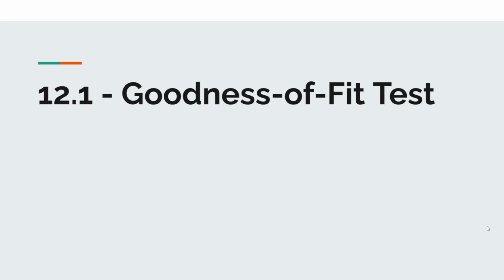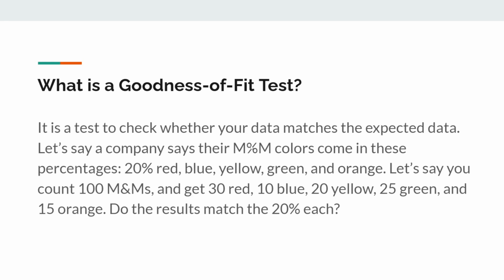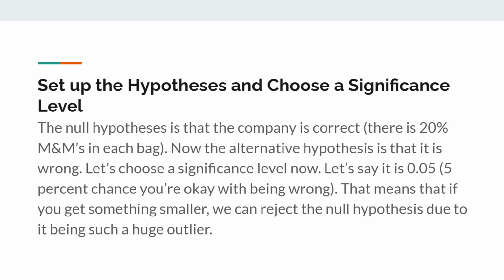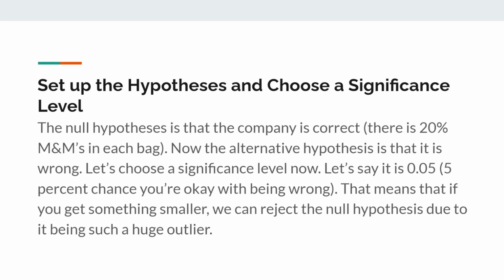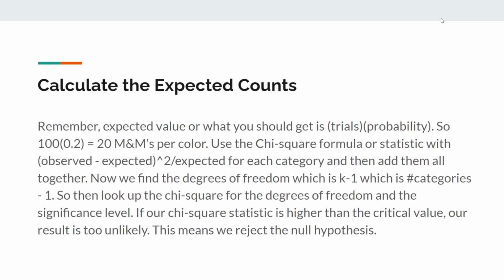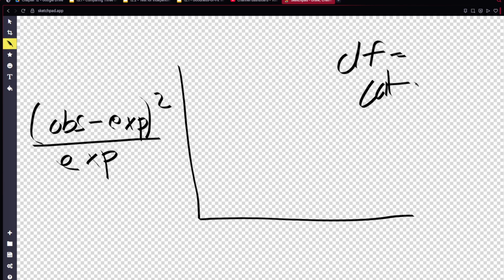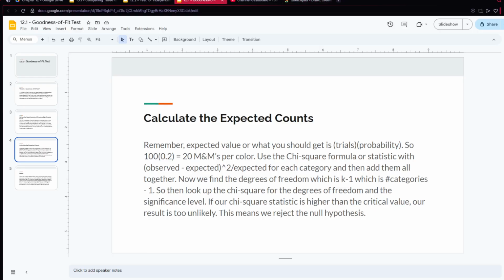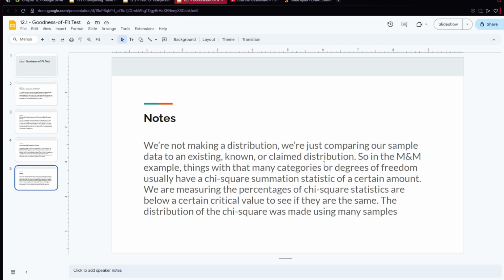12.1 - Statistics - Goodness-of-Fit Test